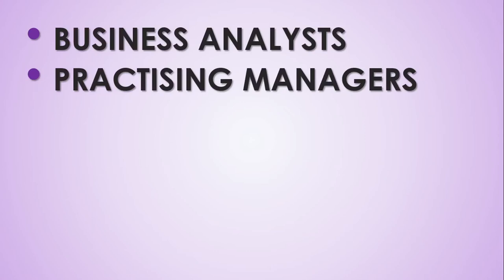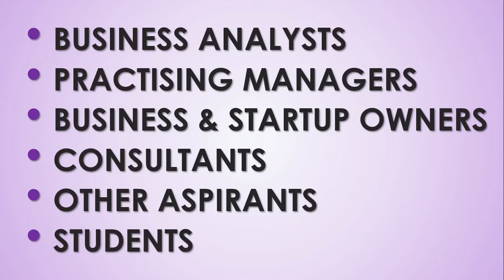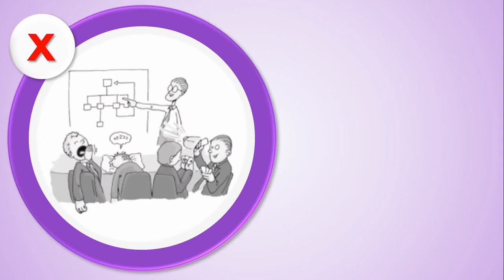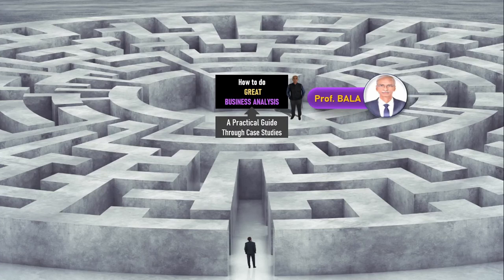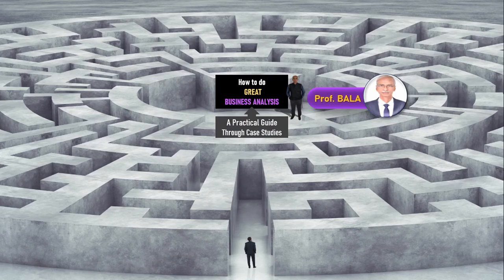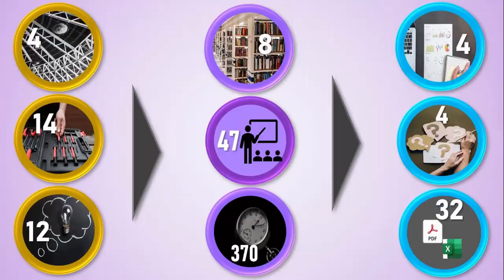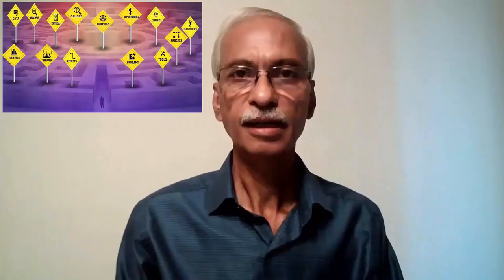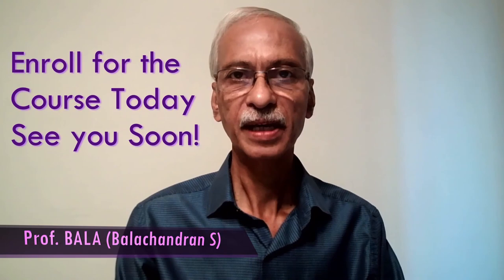1. Preview & Overview (1/8) - FREE Mini-COURSE "Introduction to Business Analysis"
Part of the paid course @ Udemy: How to do great Business Analysis.

How to do Great Business Analysis: A Practical guide through Case Studies